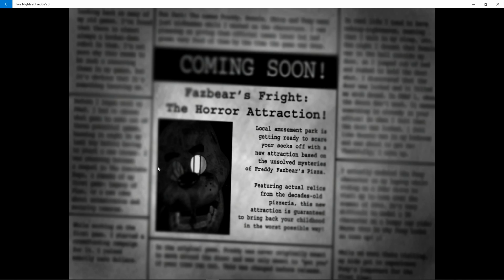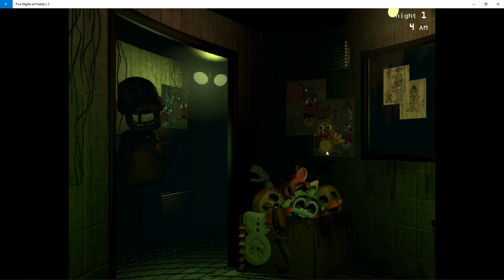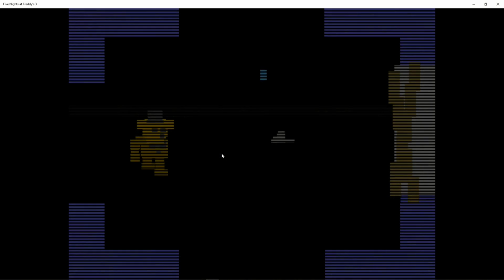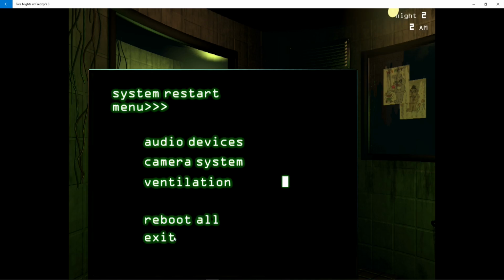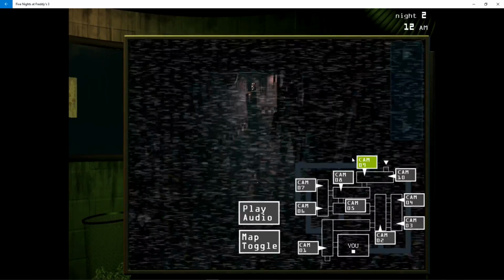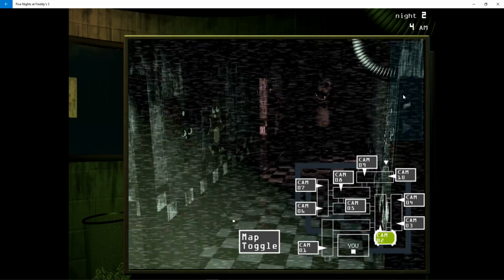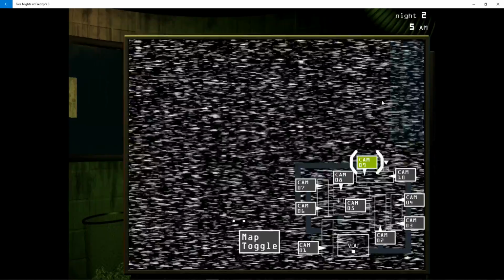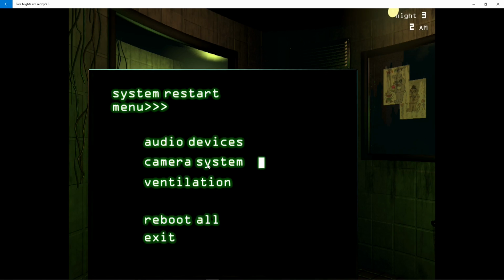Five Nights at Freddy's 3. WE'RE BACK BABY.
Five Nights at Freddy's has returned

After 4 months